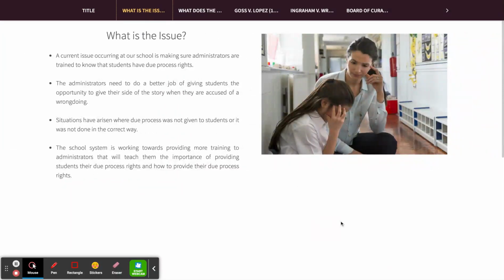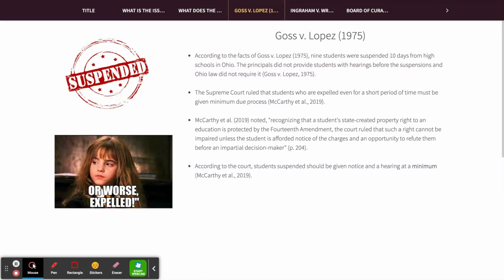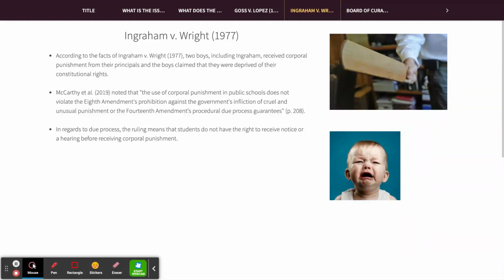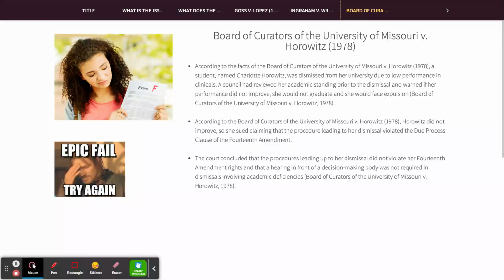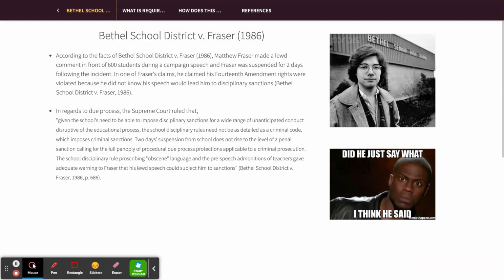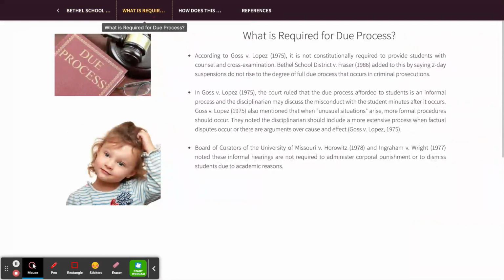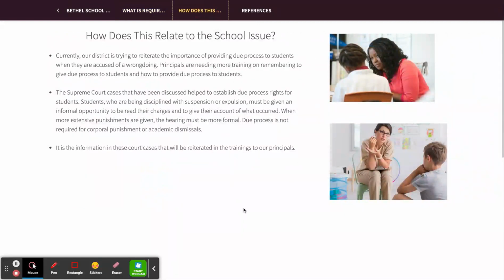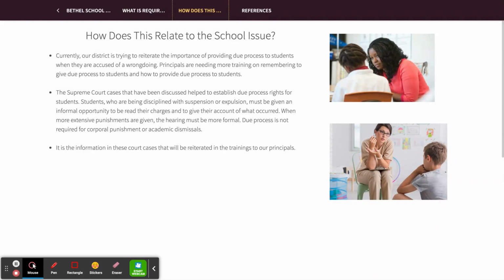Student Discipline and Due Process Showcase | Via by Watermark